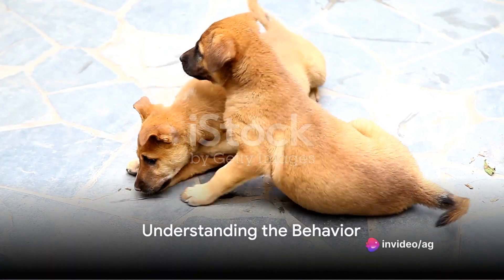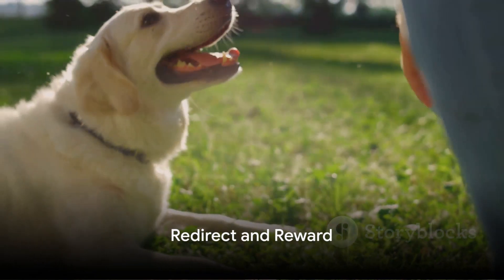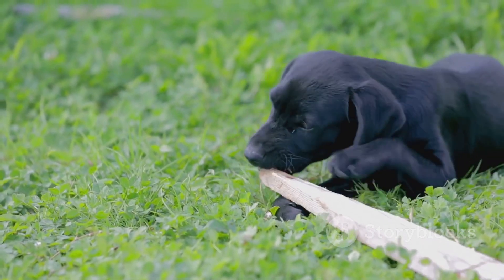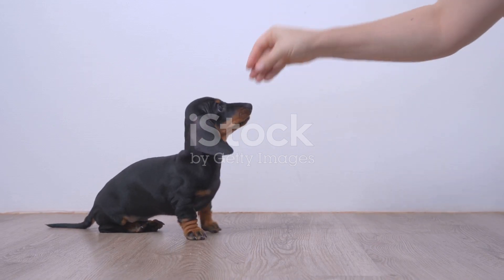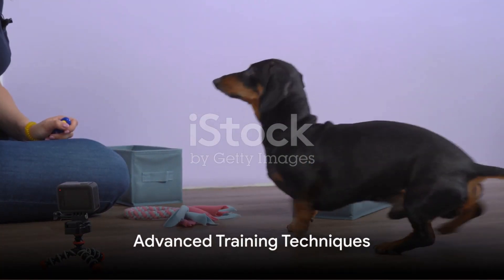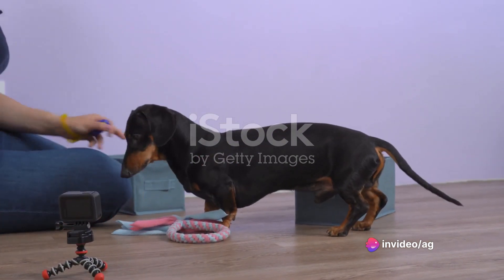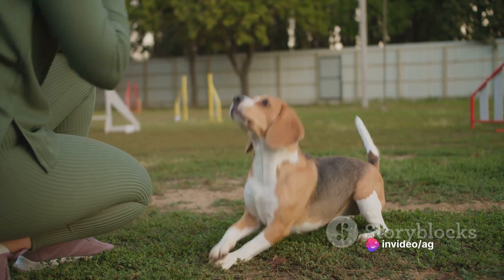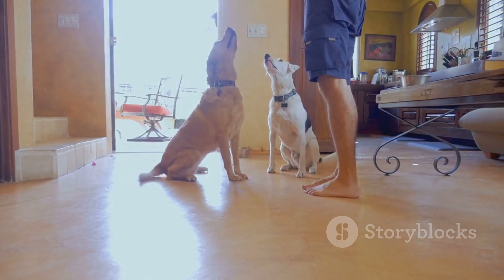Puppy Training 101 Building a Strong🐶FREE PDF📕 IN BIO